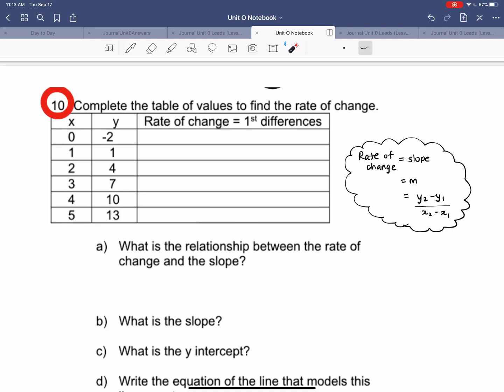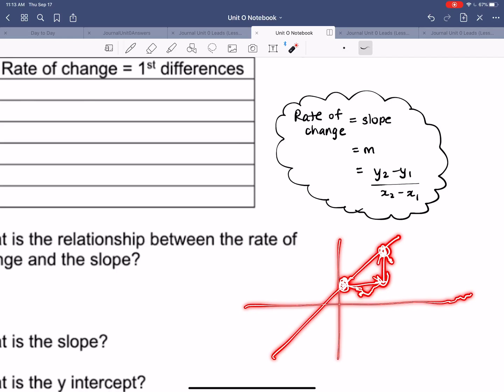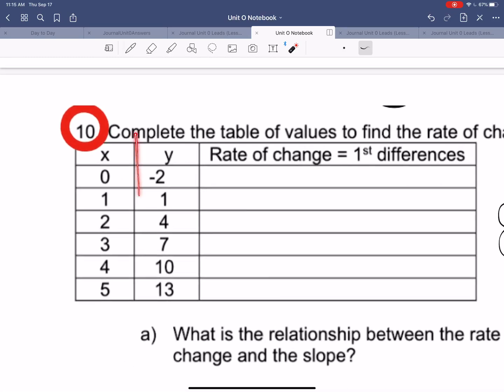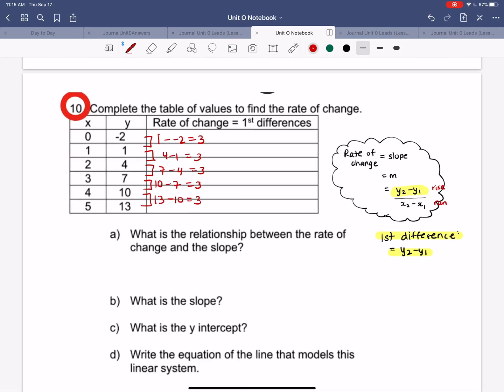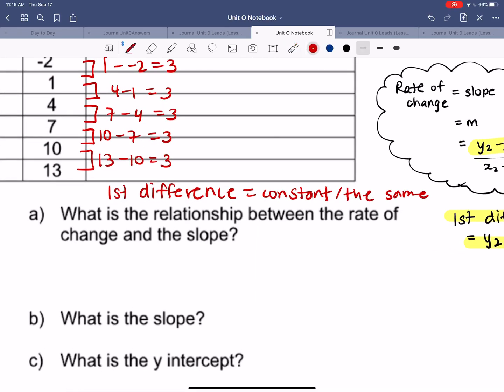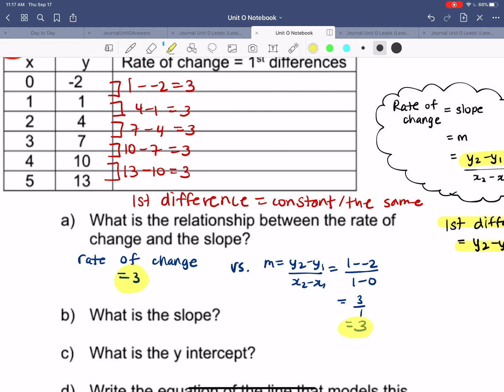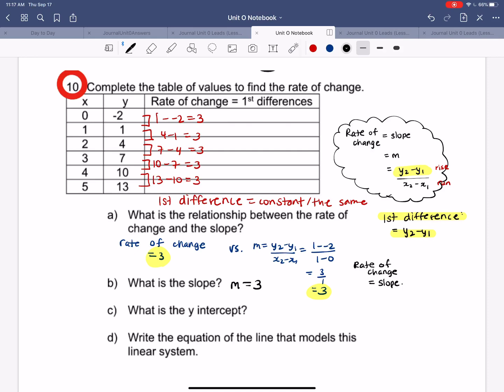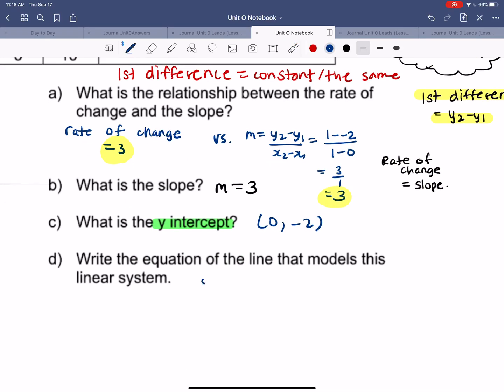UOL3: Rate of Change vs Slope vs 1st Difference